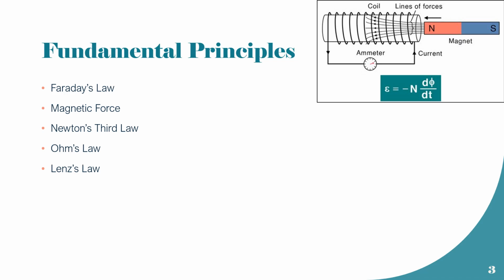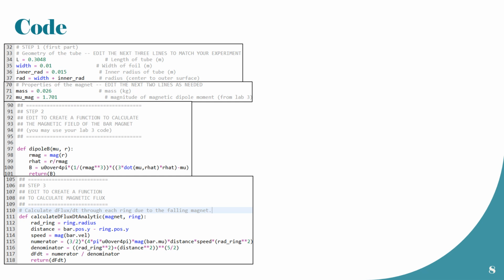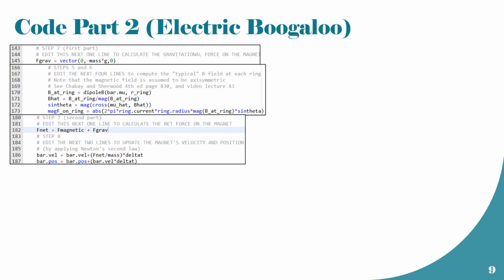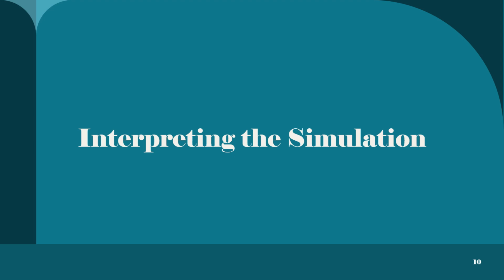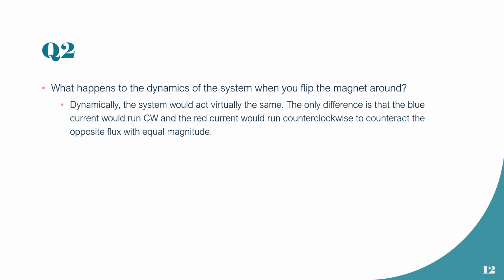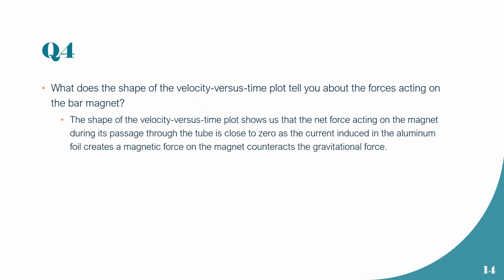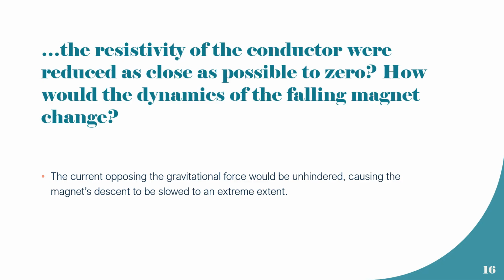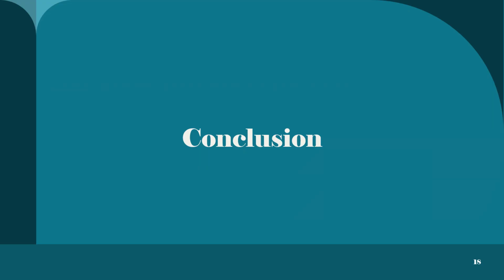Magnetic Breaking with Faraday